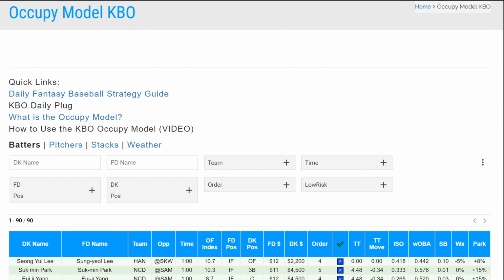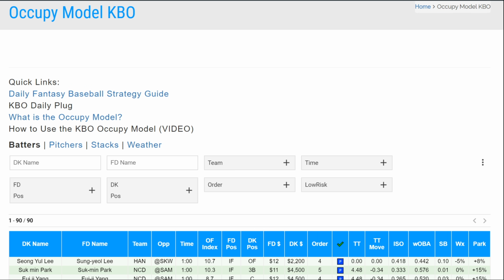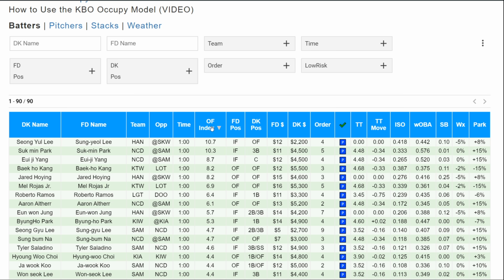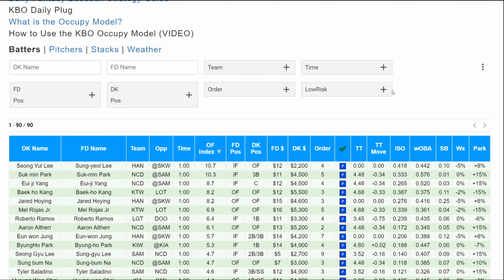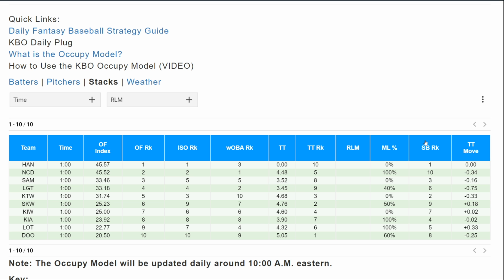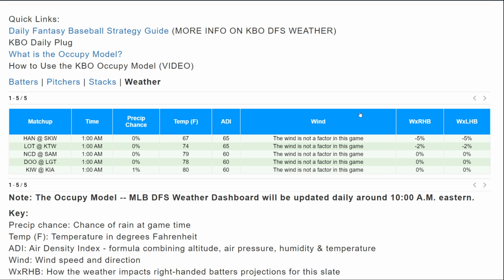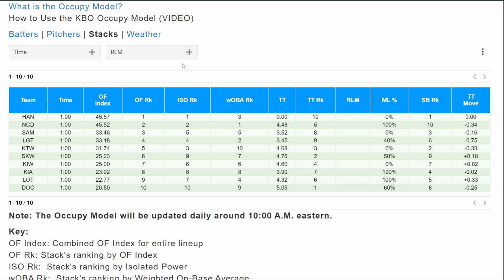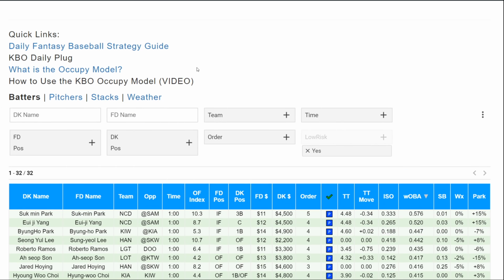How to Use Our KBO DFS Occupy Model to Build Profitable Lineups on FanDuel & DraftKings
A video tutorial of how to use our KBO DFS Occupy Model, a real-time player dashboard that ranks every hitter, pitcher, and stack on the KBO slate for FanDuel & DraftKings. The model updates automatically whenever starting lineups, betting odds, or weather change.